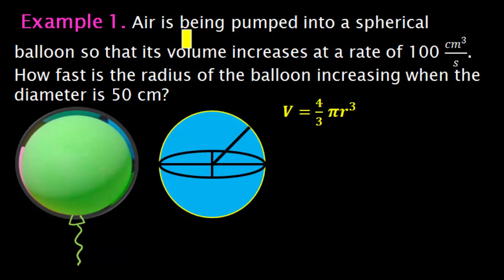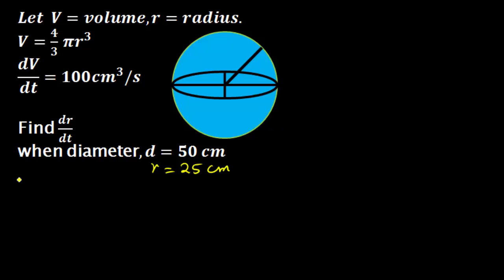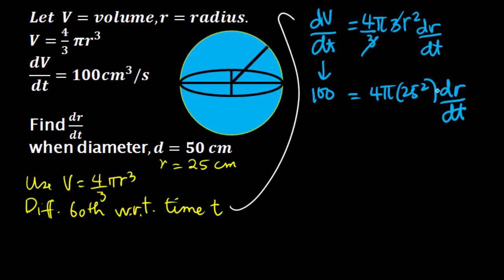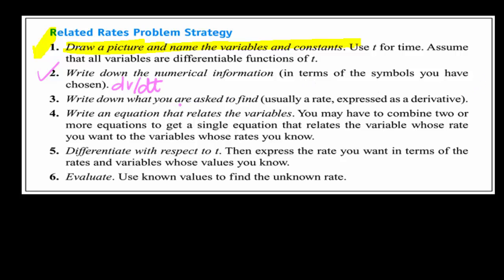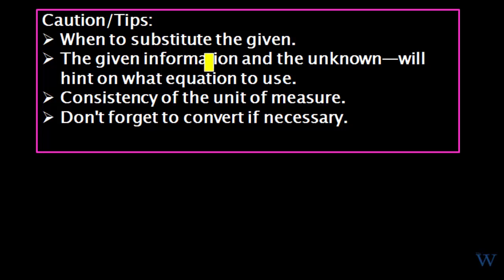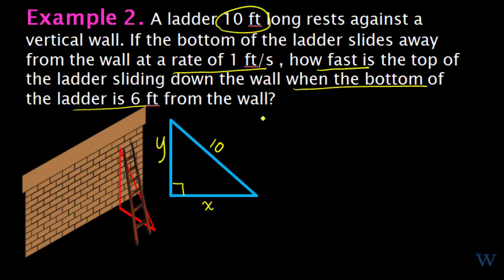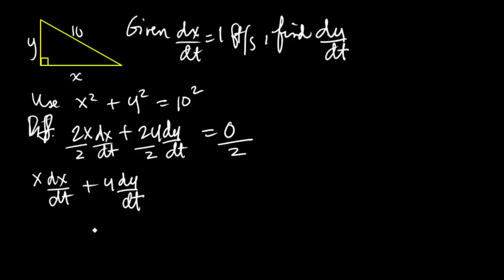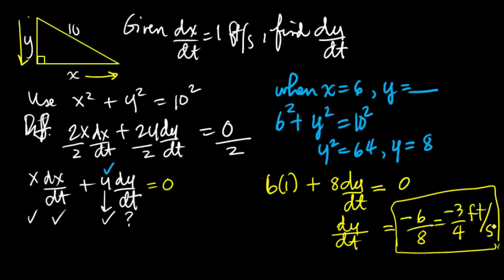Section 3.8 Related Rates Part A S2016